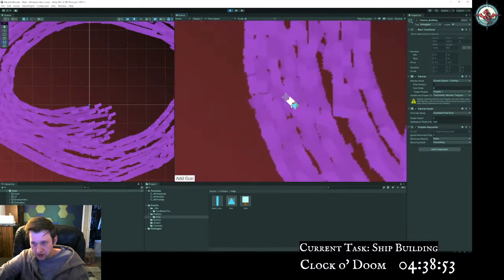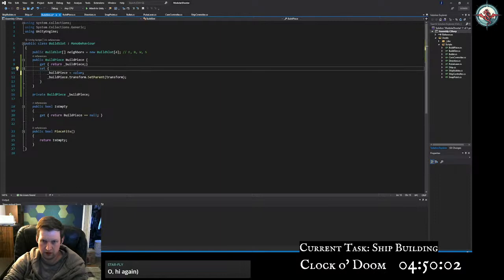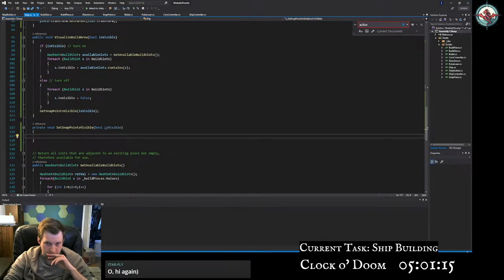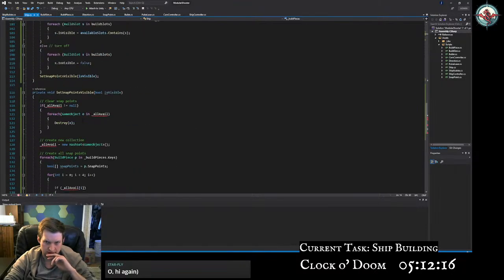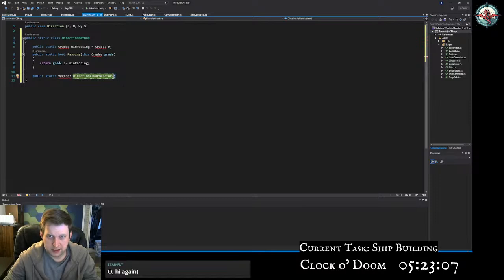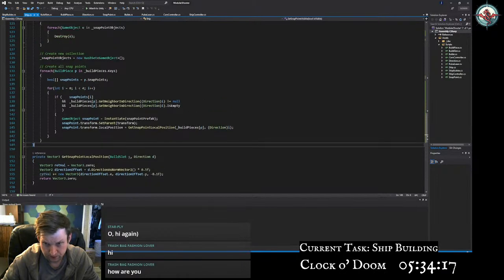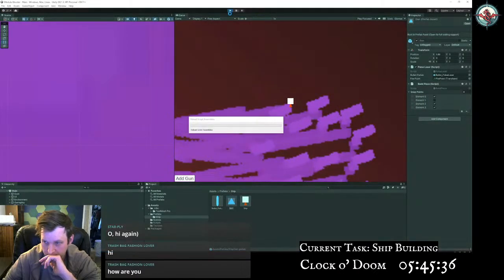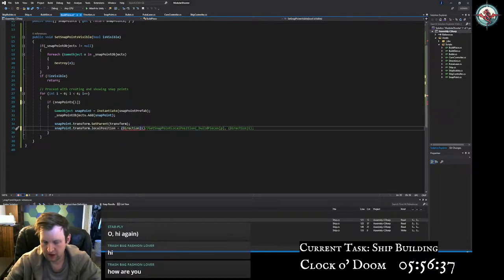Making a game (from scratch) in 40 hrs!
Join me as I make an arcade-style video game from start to finish in 40 hours!